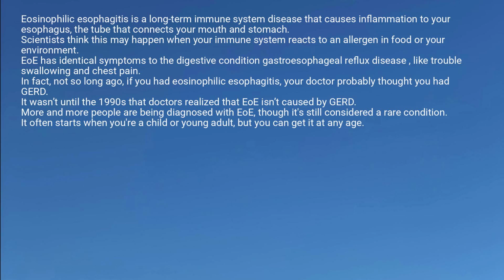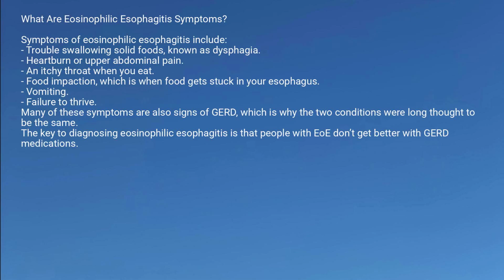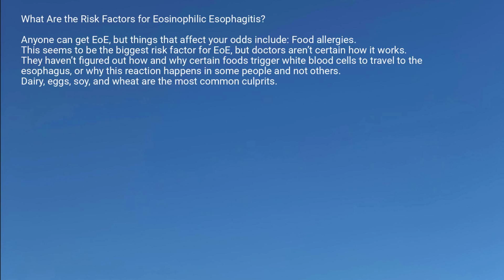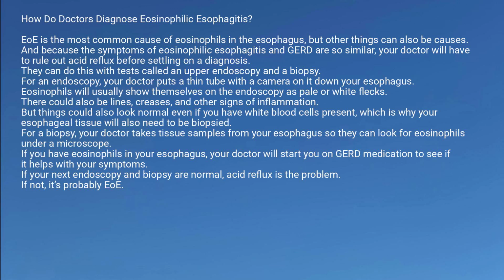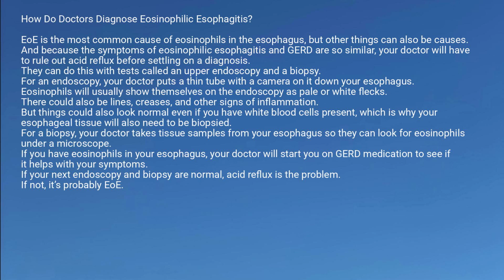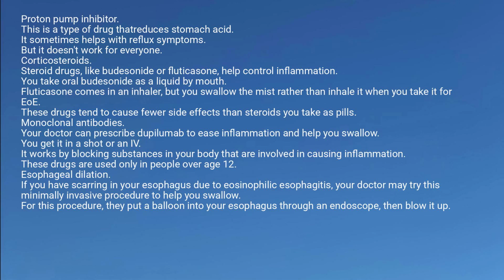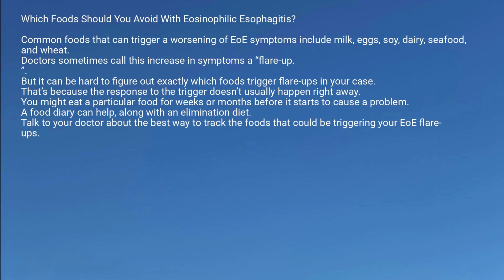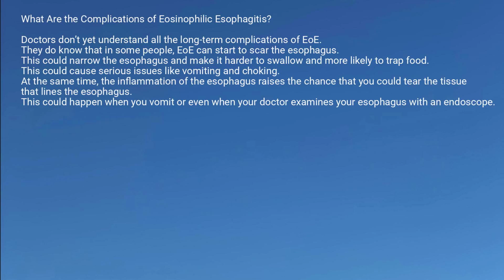What Is Eosinophilic Esophagitis